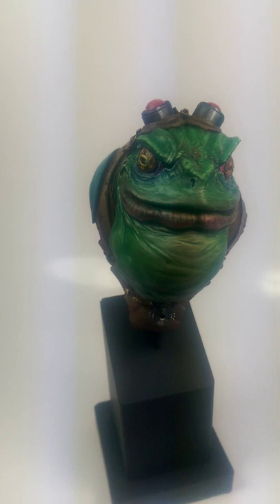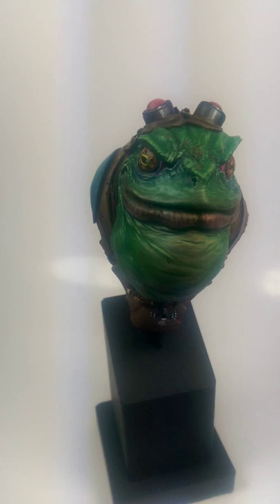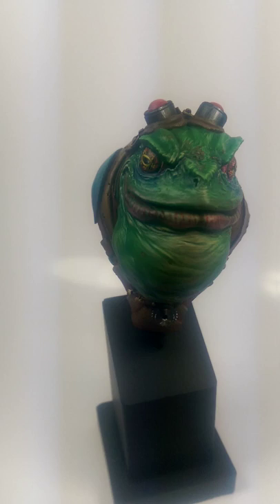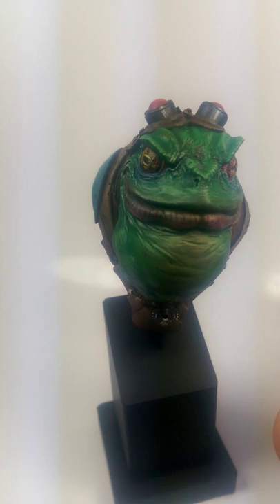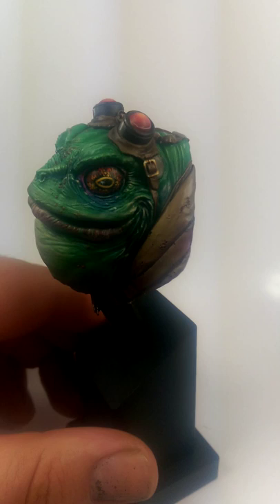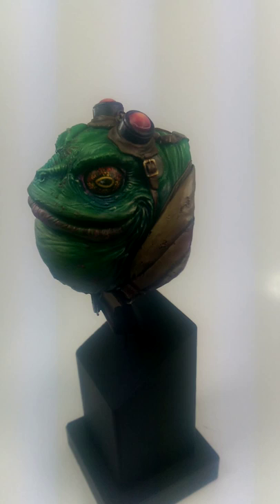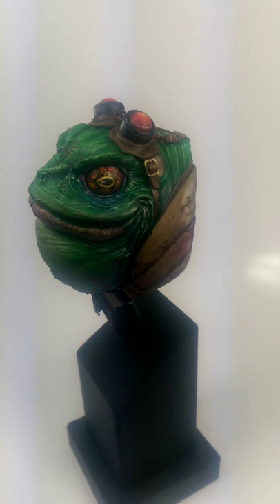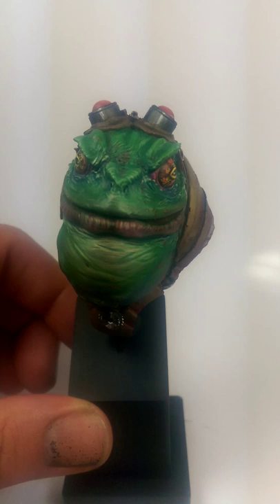Capt'n Sapo - Painted by Powerhouse Miniatures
Figone's Capt'n Sapo, painted by Powerhouse Miniatures. A small showcase of the model.